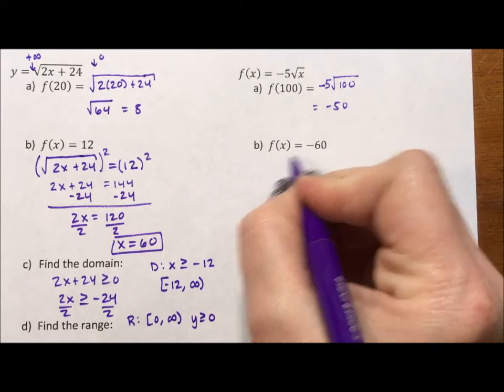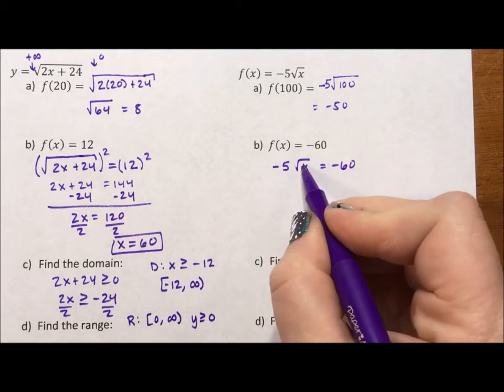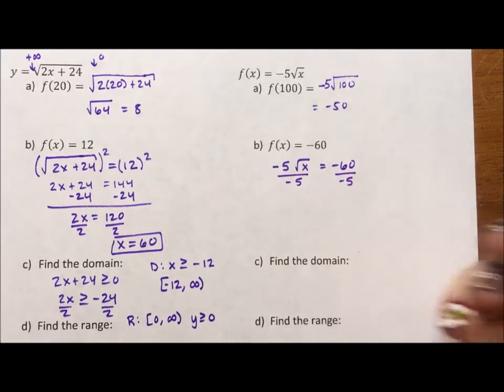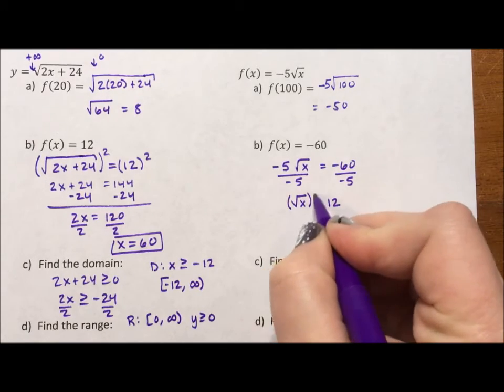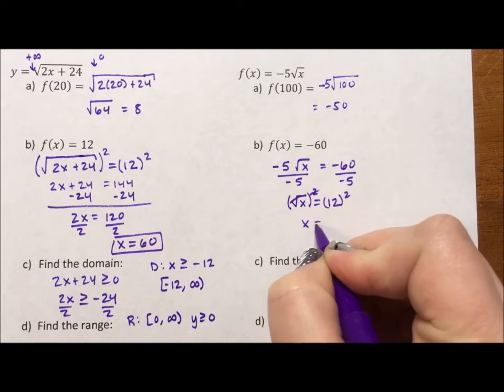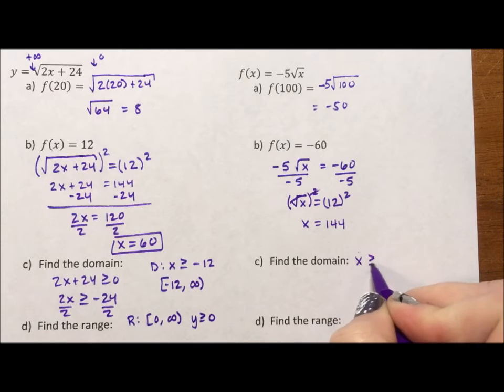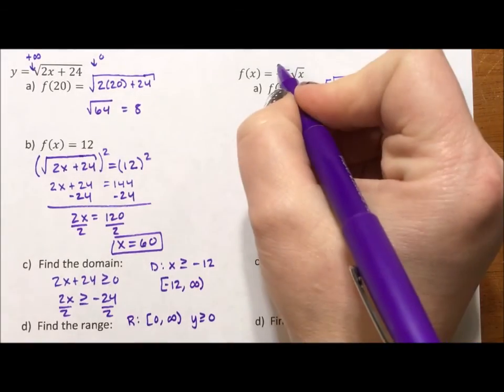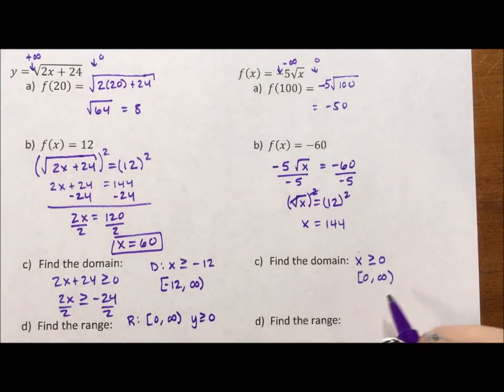Radical Function - Input, Output, Domain, and Range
This video has two examples of a radical function. For each example the output is calculated from the input, the input is calculated from the output and the domain and range are calculated.